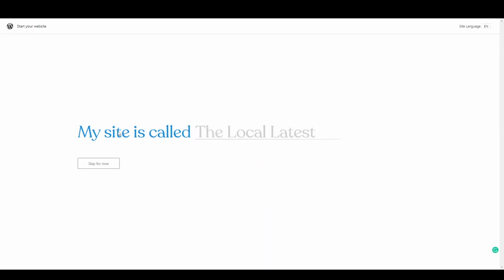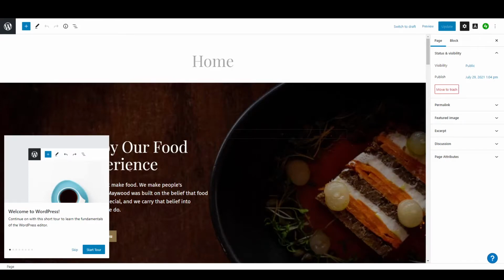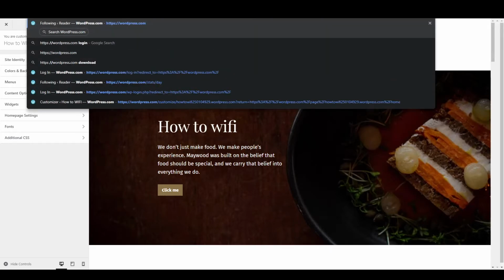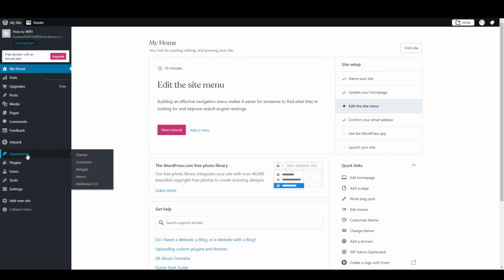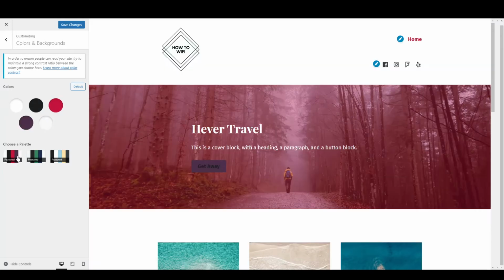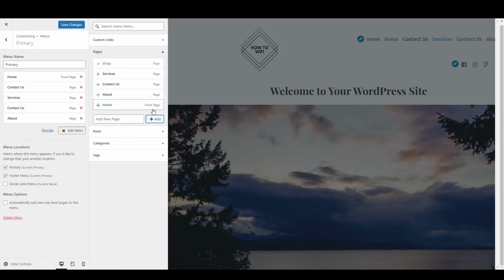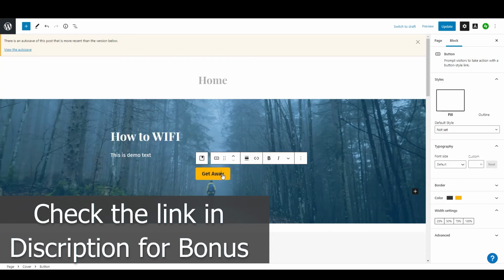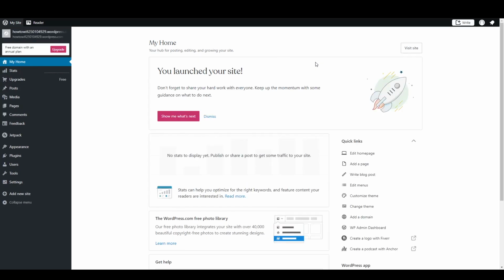How To Create A Website For Beginners (Quick & Easy)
Learn How To Create A Website For Beginners

In this video I will show you how to make a website for beginners. This will be a short guide that shows you exactly how to create a website as a beginner in 2021.

Here's how to create a website for beginners step by step.